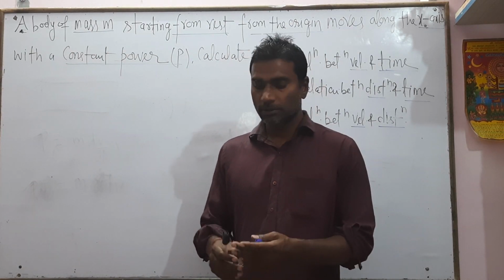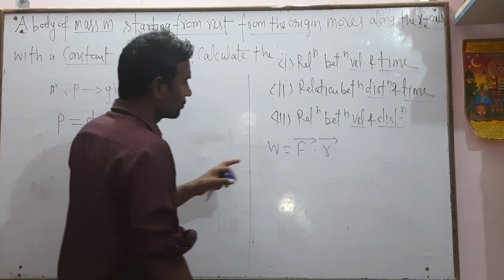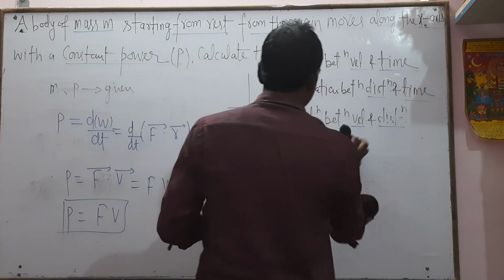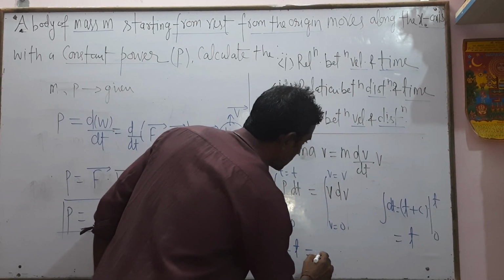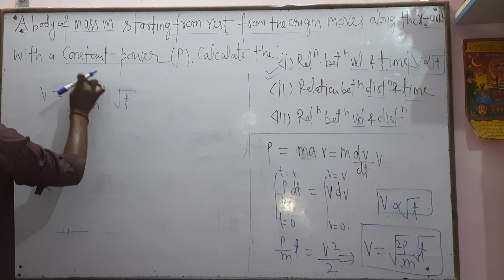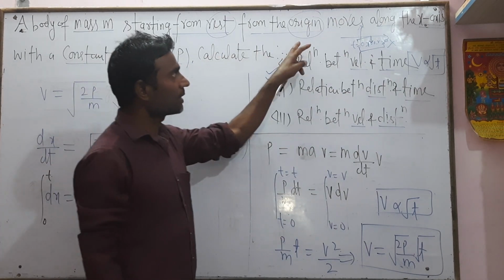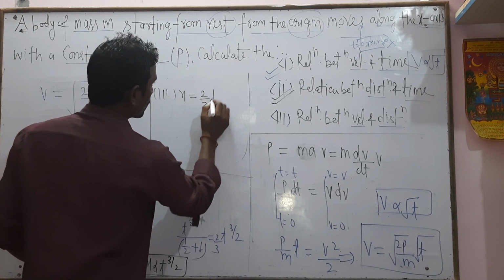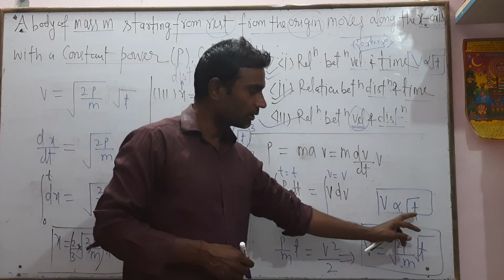question of WORK POWER & ENERGY(ENGLISH)